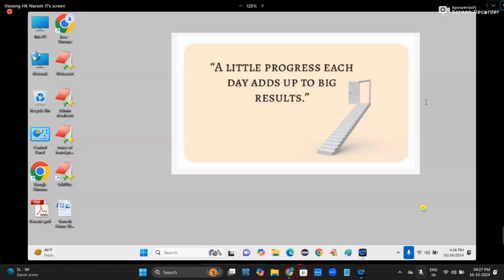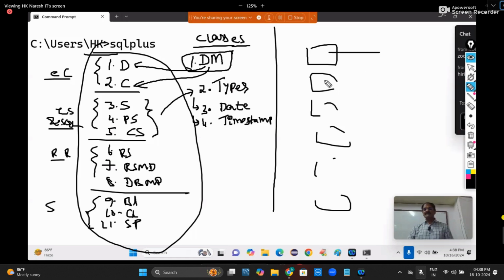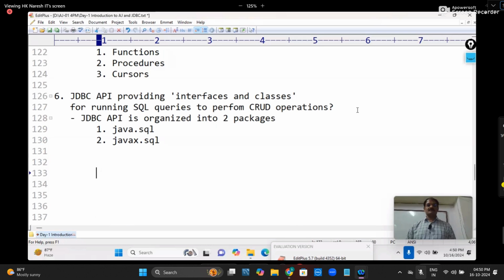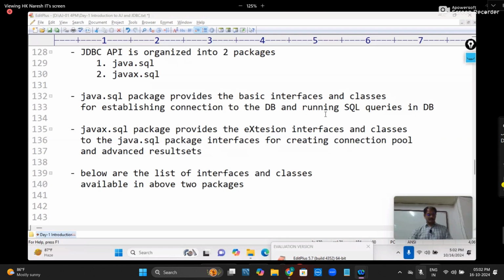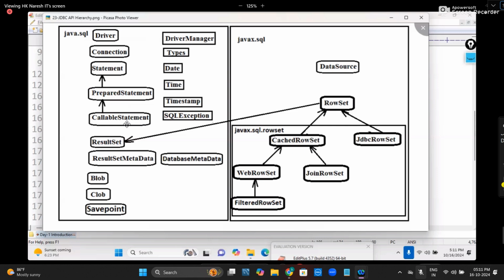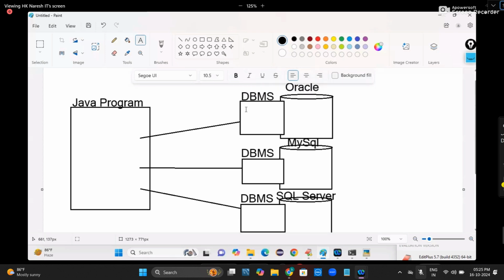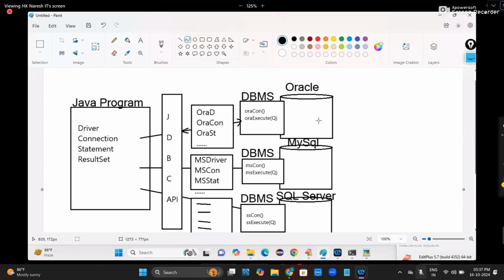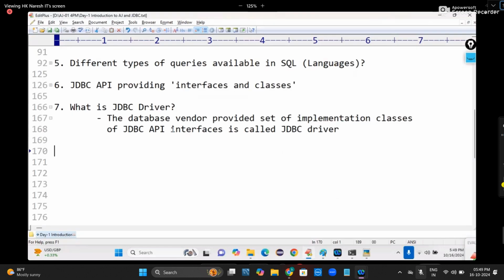Session 03 JDBC Driver 20241016 162139